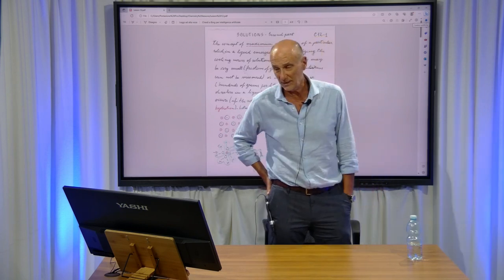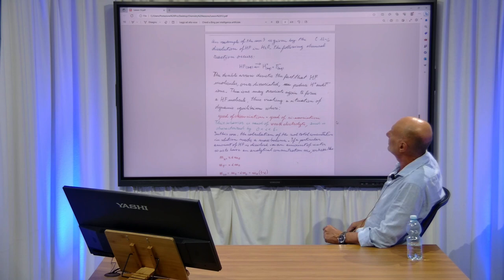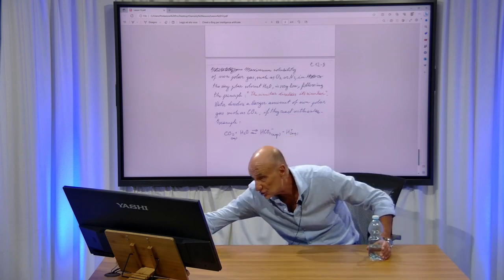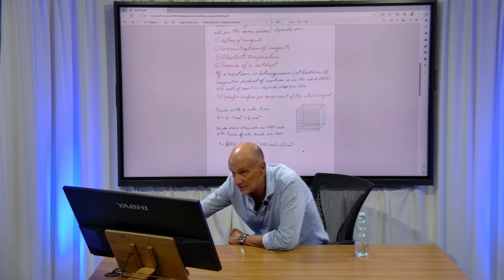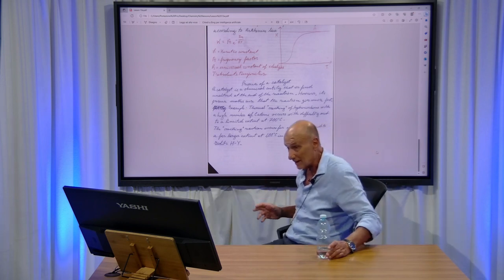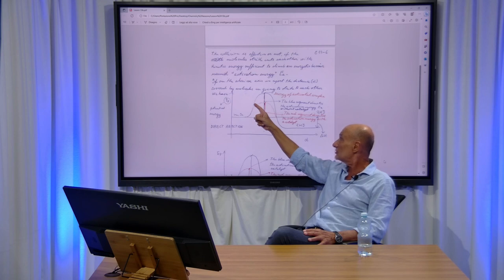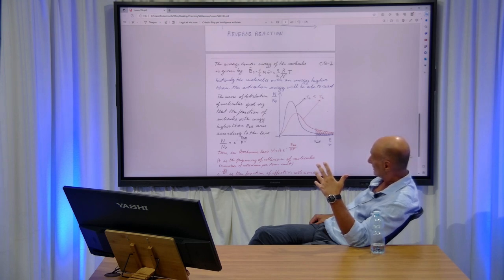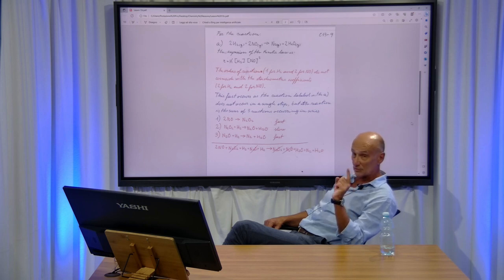Fundamentals of Chemistry: Lesson 8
Solutions part 2. Chemical kinetics